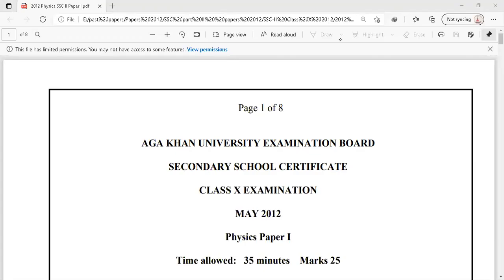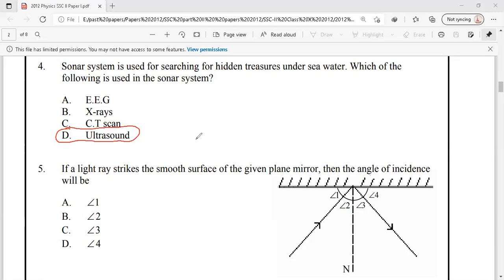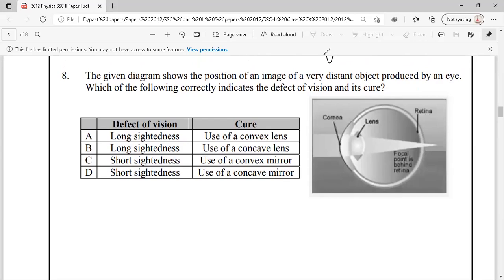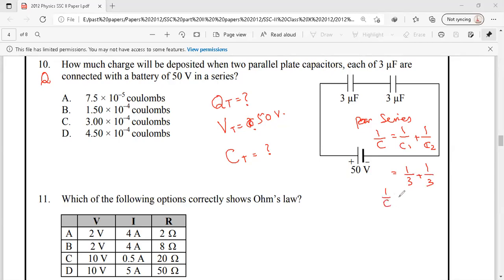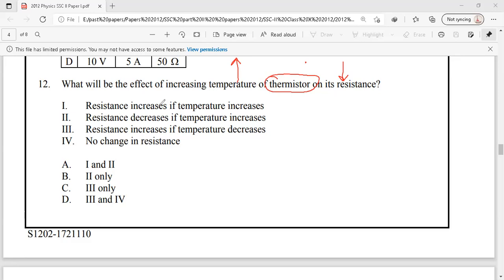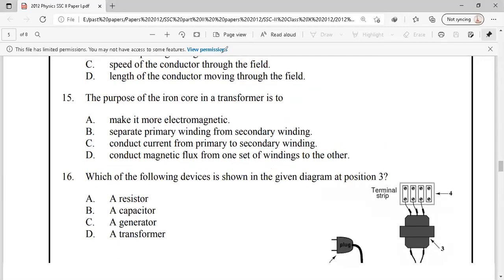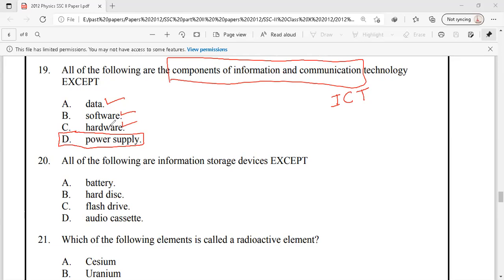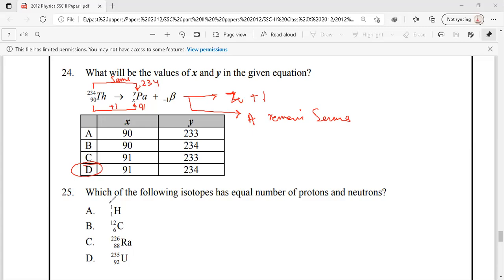X-Physics P-I 2012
Ghulaman-e-abbas school
May Examination 2012
Grade X 10th
PHYSICS